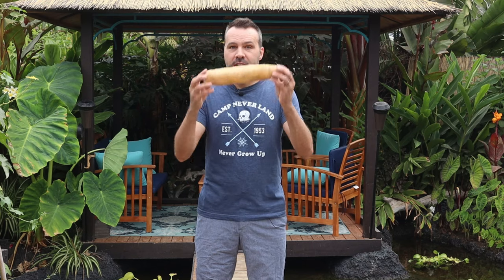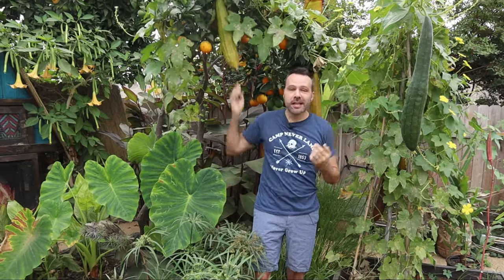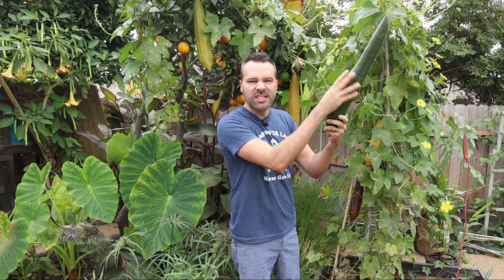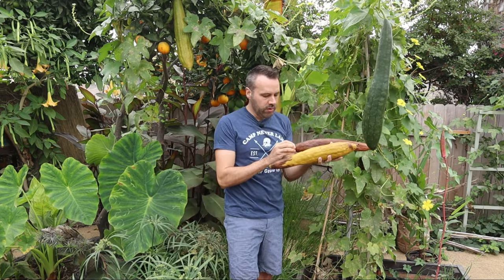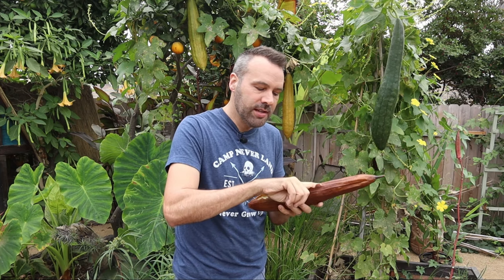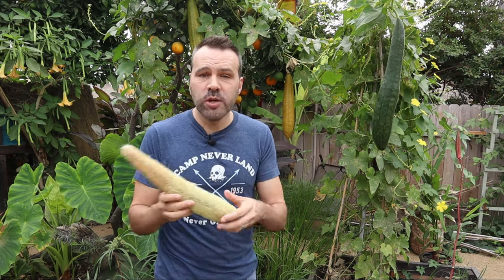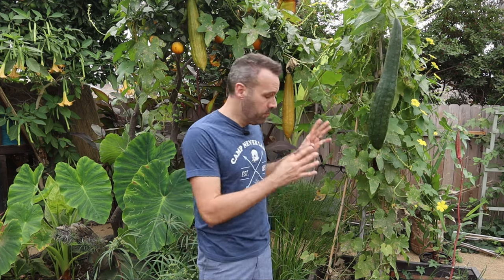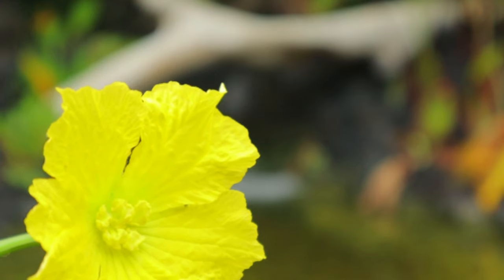Harvest Luffa (loofah) and Make Sponges!!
I will grow luffa gourds every year for the rest of my life! Here's why!